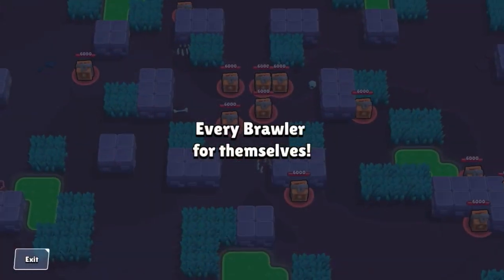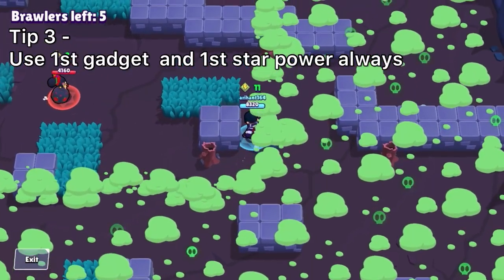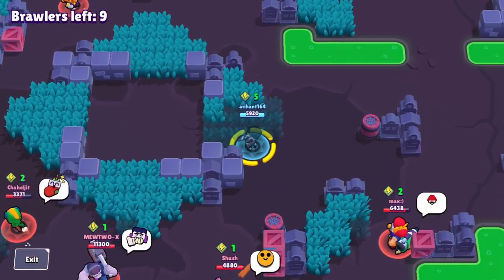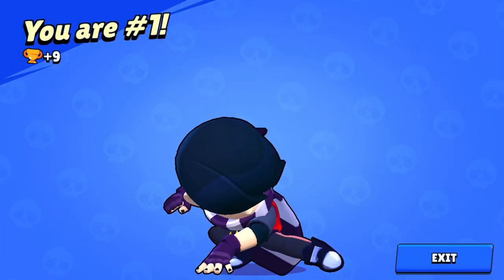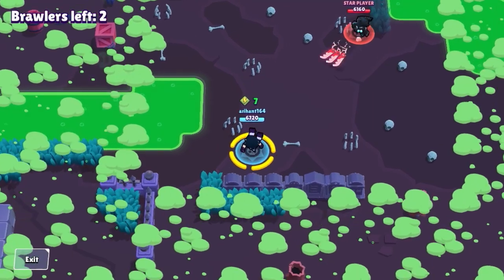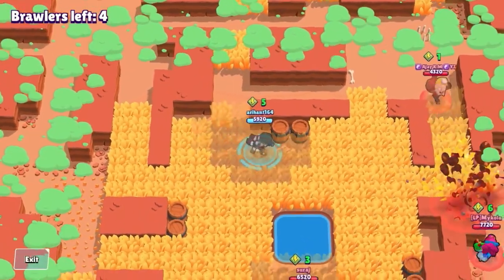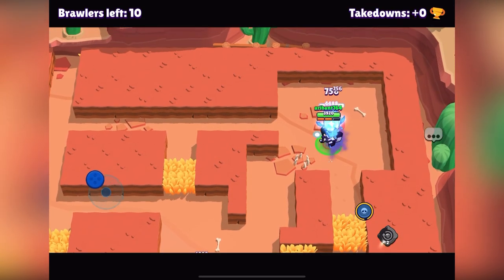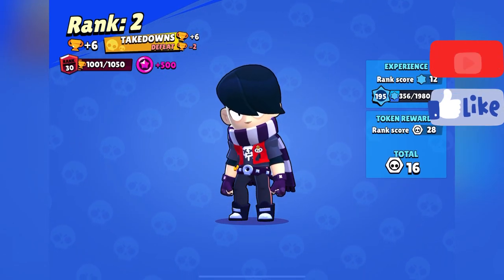How to push Edgar to Rank 30 in solo showdown with tips . Easy 1000 trophy brawler guide 11/52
Hey guys it’s arihant back and I am bringing u a new brawl stars video.
I have finally pushed my Edgar to rank 30 exclusively in solo showdown and wanted to share my strategy.